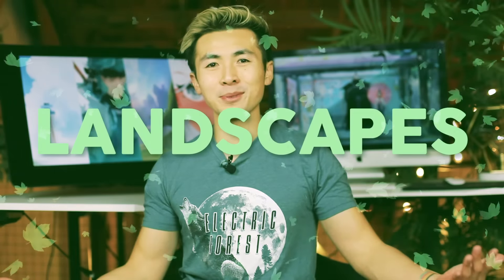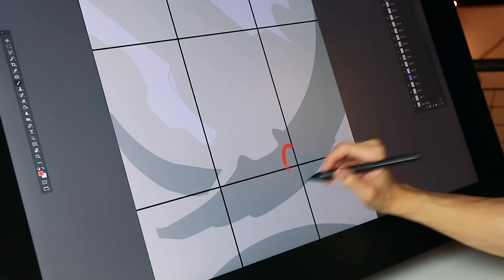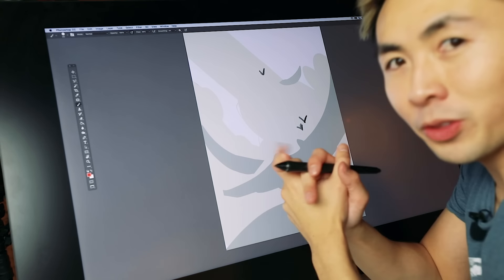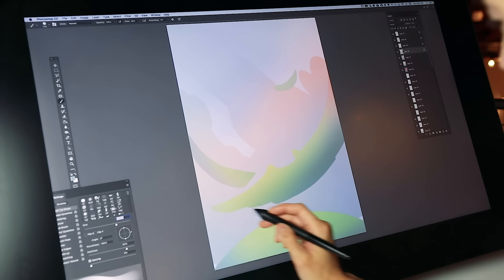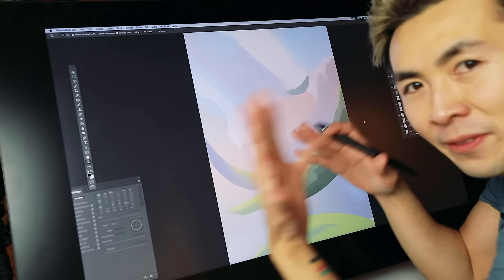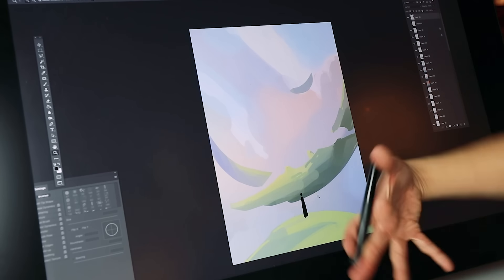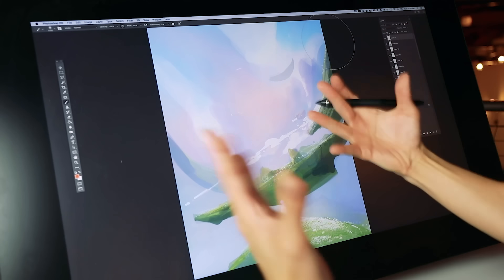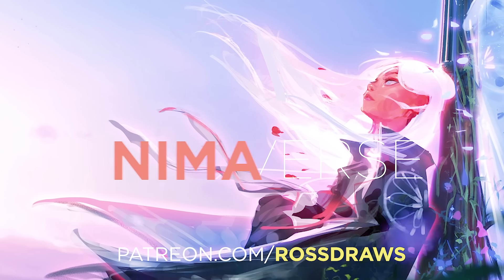Top 5 Tips for Painting Environments & Landscapes!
Heyo! Resuming NIMAVERSE Month, i'm teaching you guys my essential tips on painting environments and landscapes! I've made tons of environments from over the years so its like my other love. Hope you guys dig it!

🤖 I’m streaming on Twitch!

(ﾉ◕ヮ◕)ﾉ*:･ﾟ✧ Shop!

^◕ᴥ◕^ Follow!

💌 SEND ME THINGS:
RossDraws